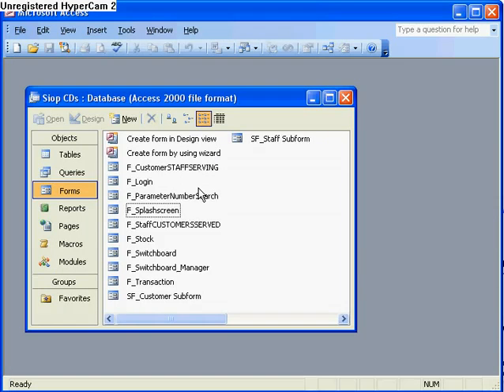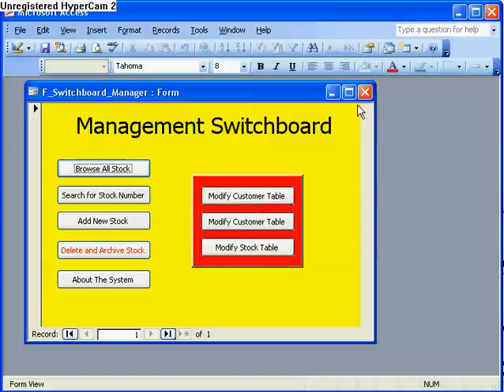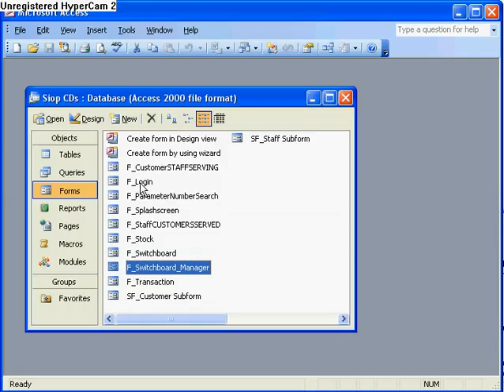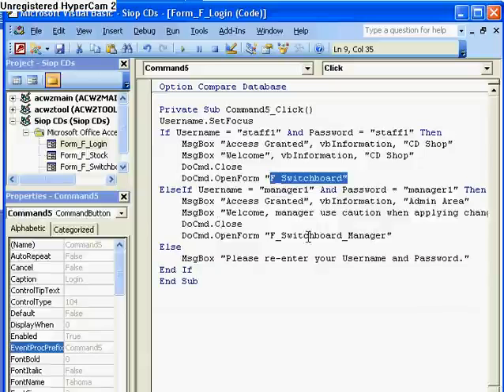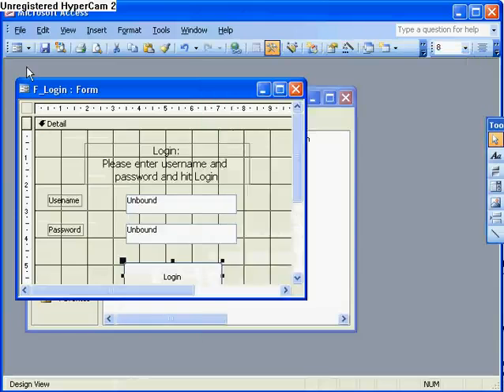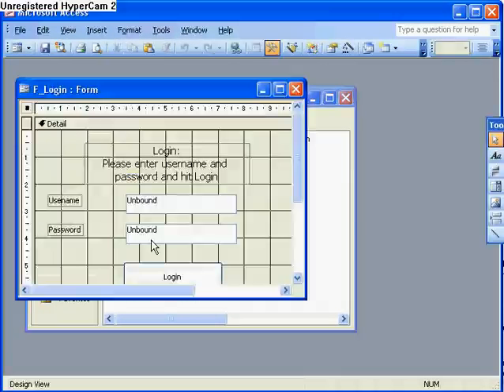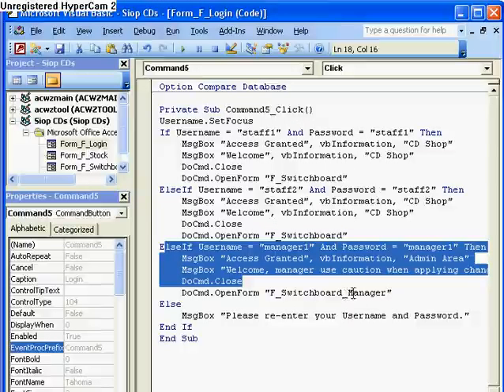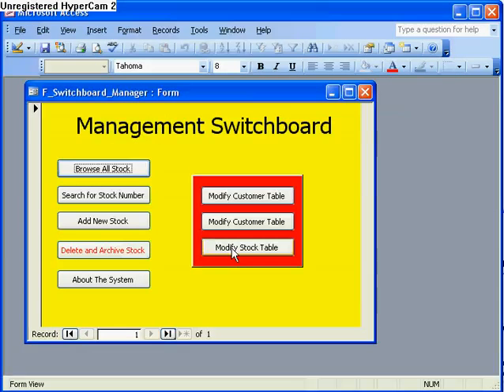lecture 34 Creating a Multi User Login System in Access